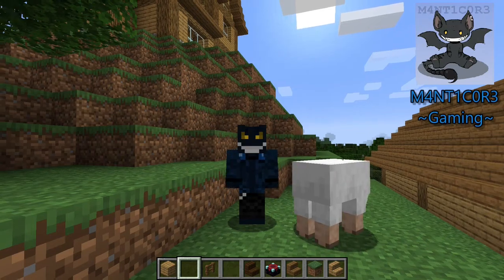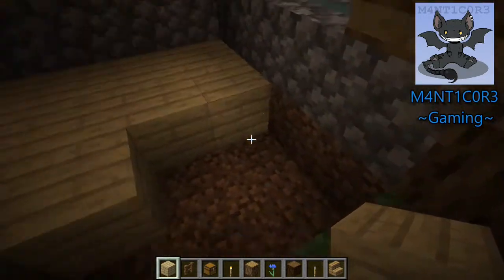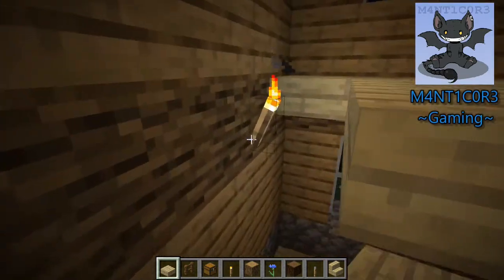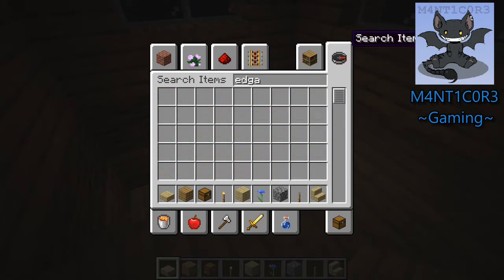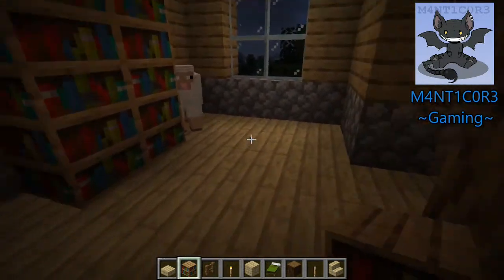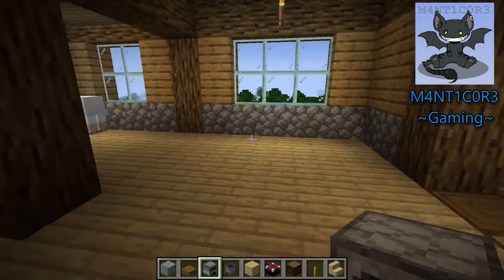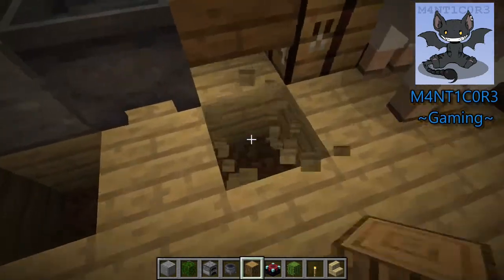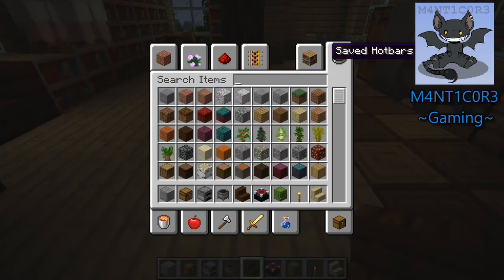Minecraft: How to Build Interiors - Part 2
With an improvised opening on the episode that was never meant to stand on it's own, we finish our interior work at Edgar the Sheep's  house up on the hill. We skipped over the small, double-wide roofed house interior just because there wasn't much to it.

For the next section of this "How to Build" series I want to continue adding on to what we have so far in this little village to be. I am still leaning between a few things to add so if there is anything specific you want to see, leave it in the comments below!